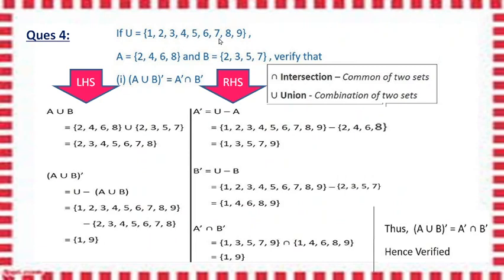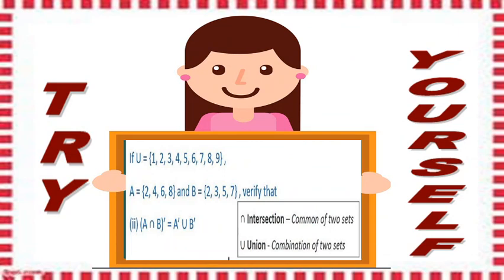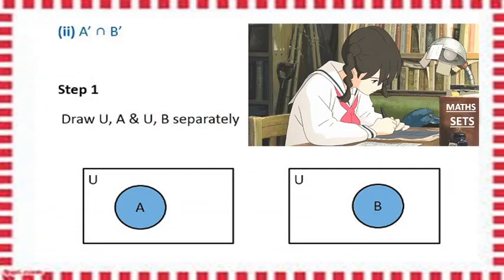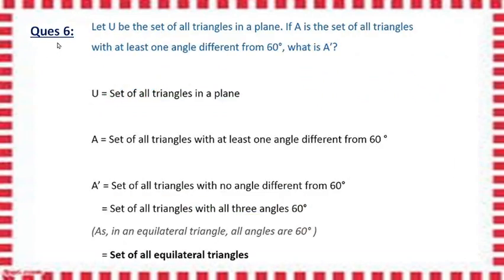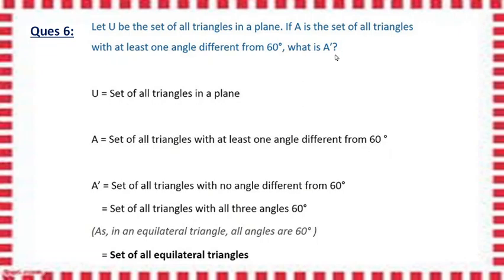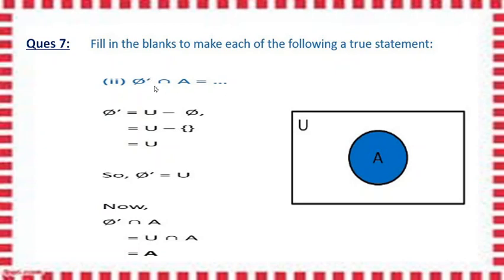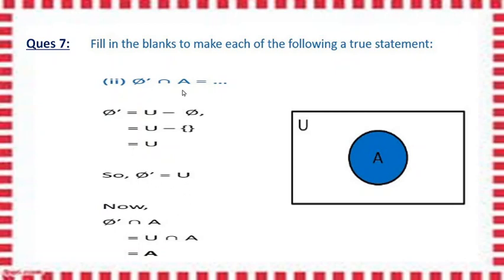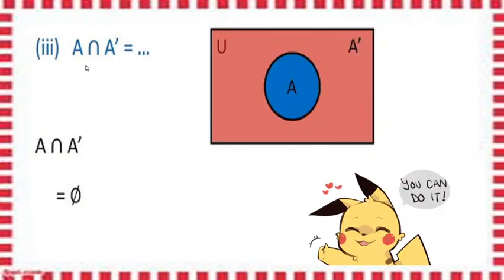Class XI, Ch-1 Sets (Part-11)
* This video explains the Application of DeMorgan's Law and Venn Diagrams.
* Few questions have been discussed to clarify the concepts.
* Use of different properties of complement.
* Homework:
 Ex - 1.5 (Remaining Questions)